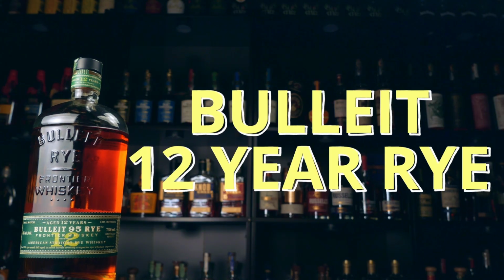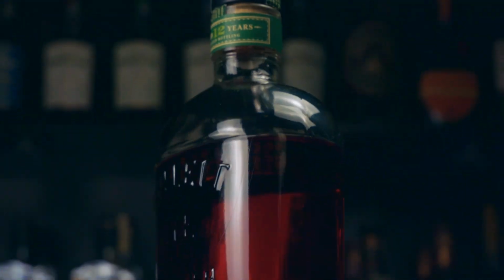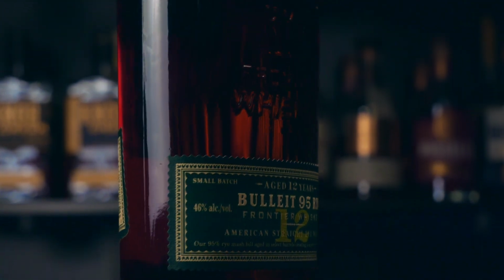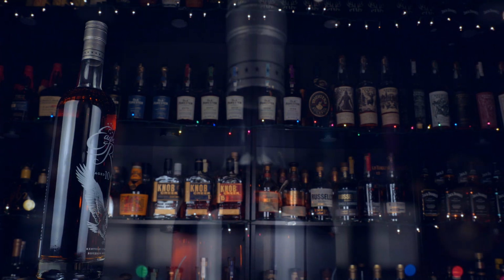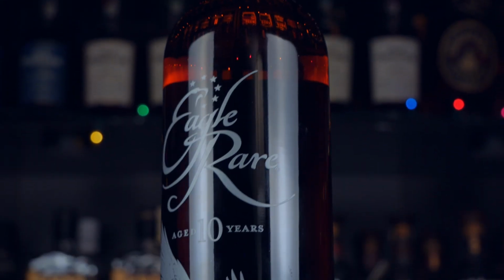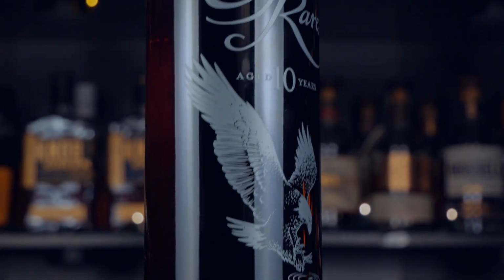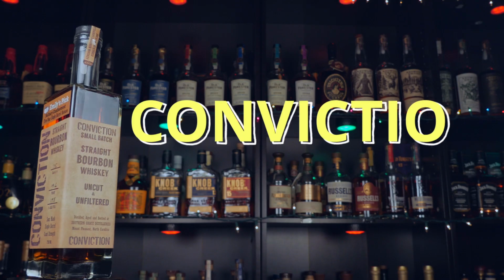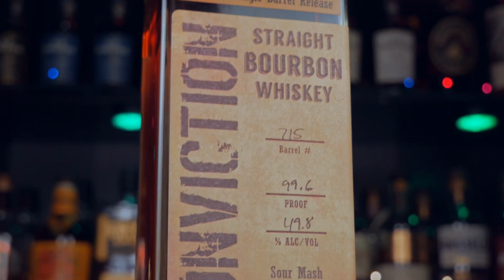Try One Of These Whiskeys in Your Next Old Fashioned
I love a good old fashioned cocktail, and these are my picks for the best whiskies to use in the iconic cocktail.